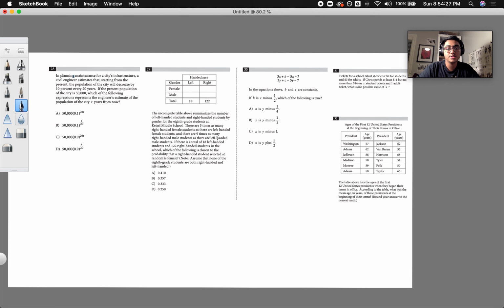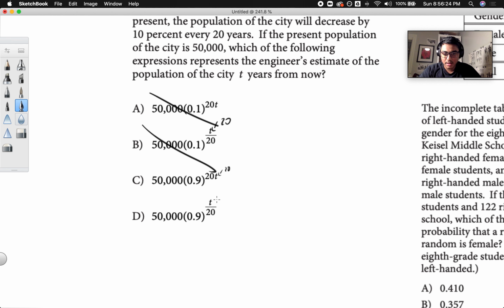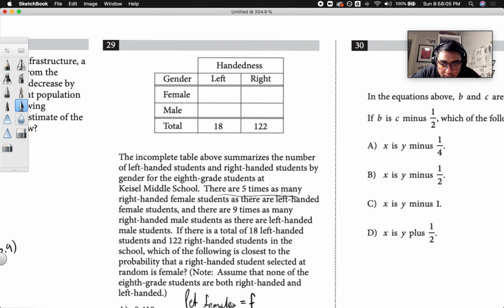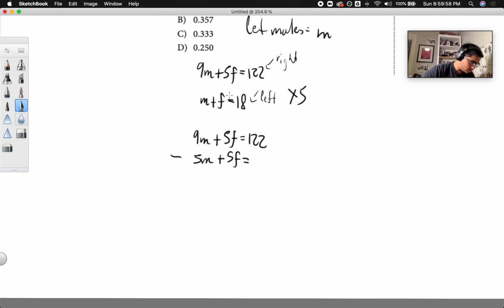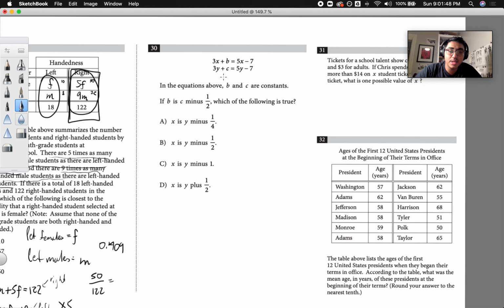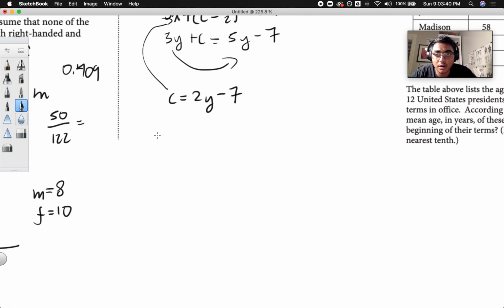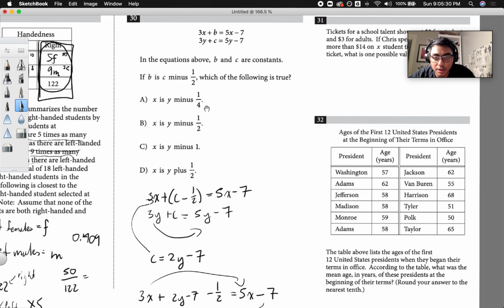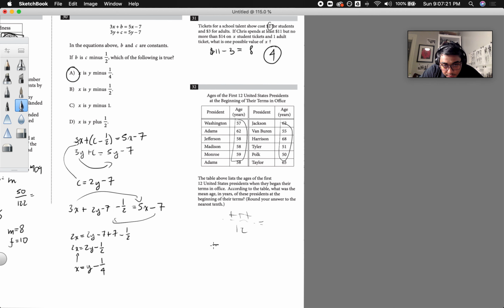[Questions 28-32] SAT TEST 3 - Math Calculator Section